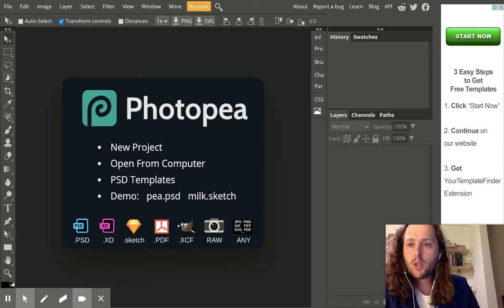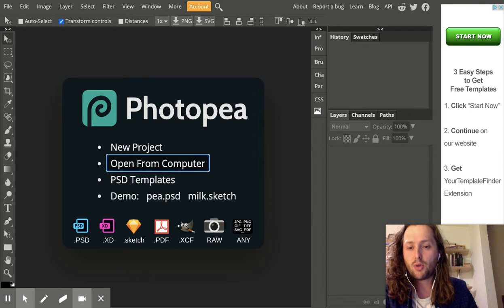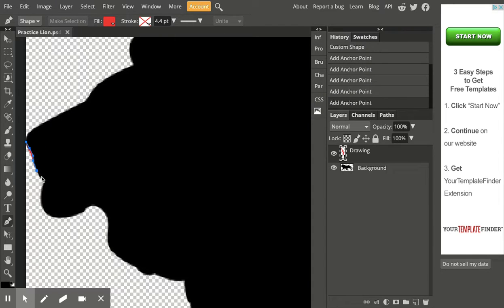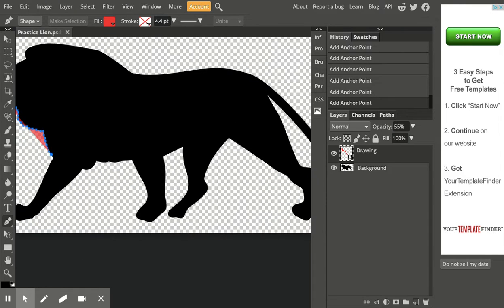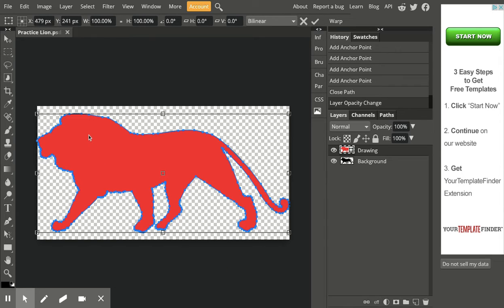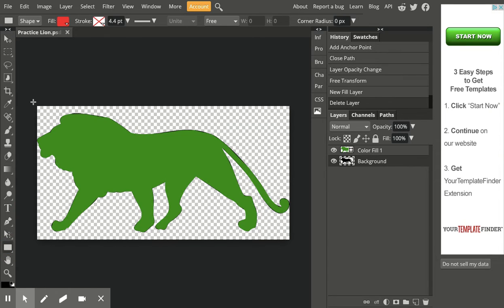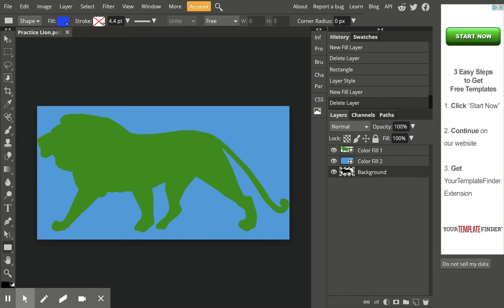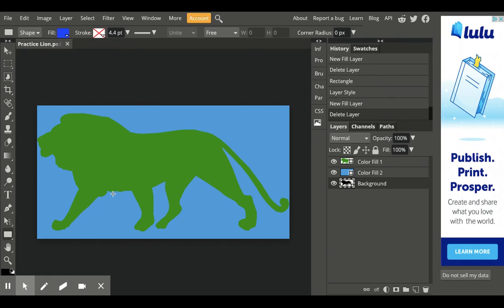Photopea: Intro to Pen Tool